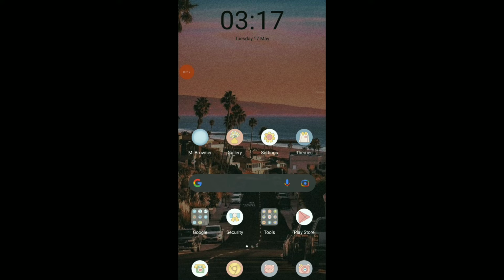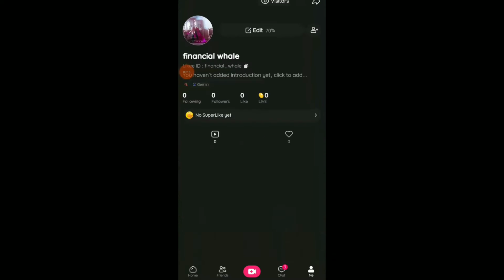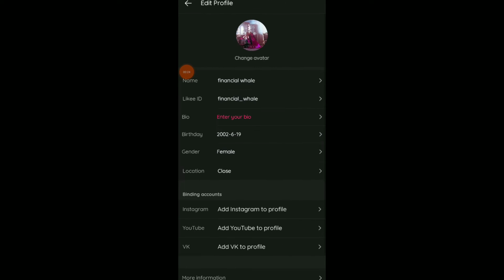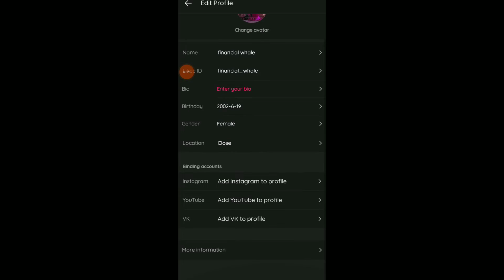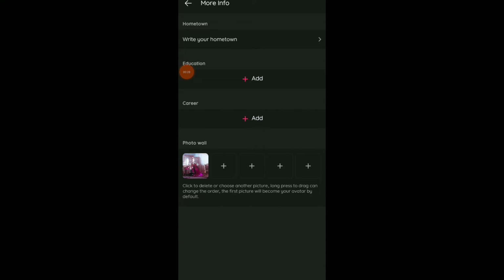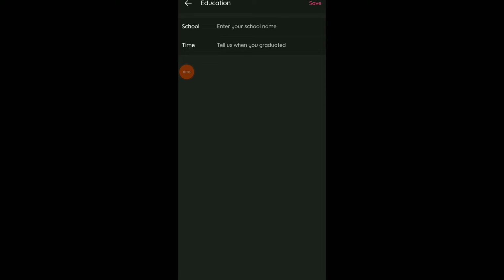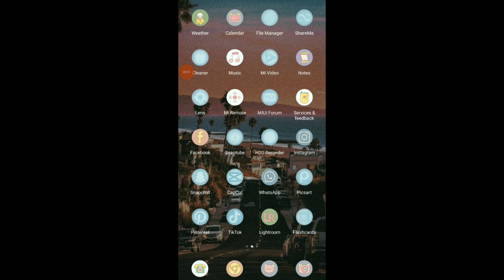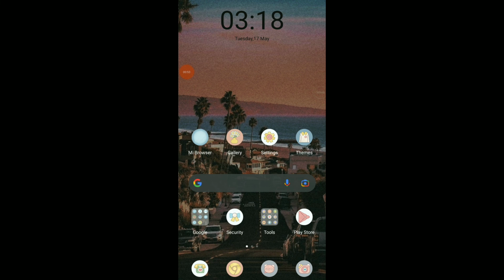How to Add Education On Likee App 2022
My idols on YouTube:
Mike Vestil
Ali Abdaal
biaheza
Kevin David
Incognito Money
Sara Finance
Everyday Money
Channel Makers
Vidiq
SuperHumans Life